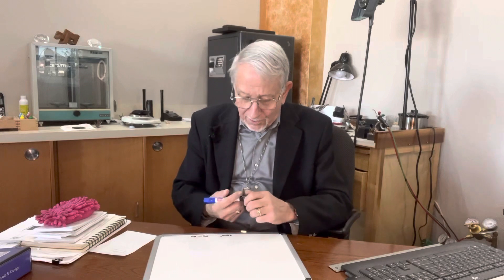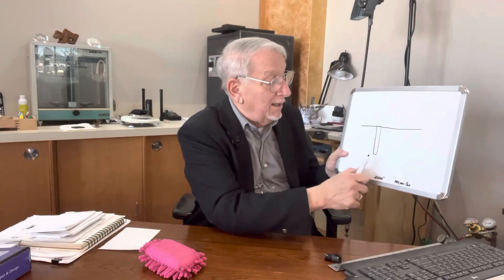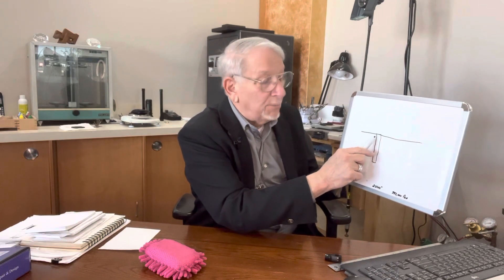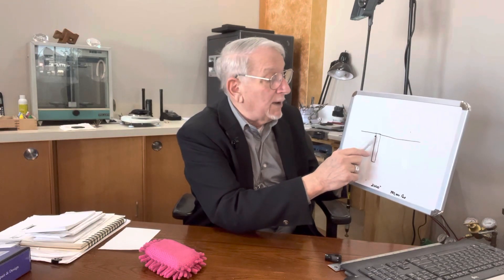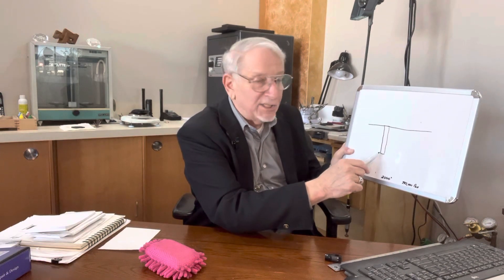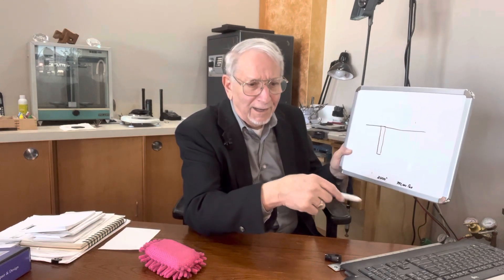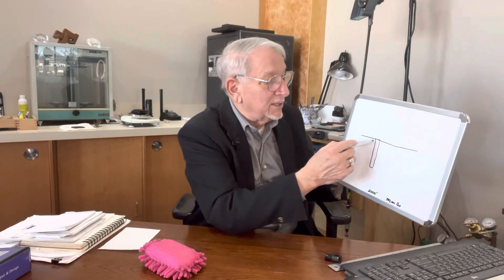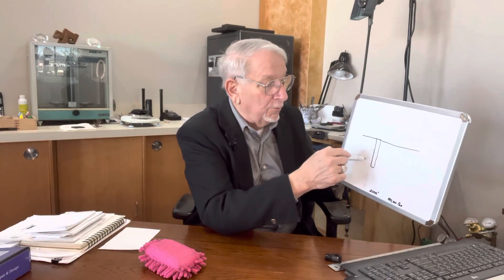November 13, 2022